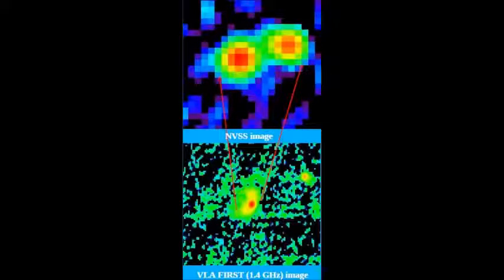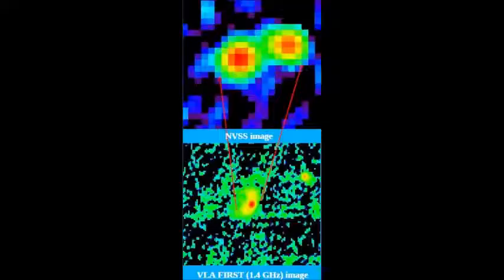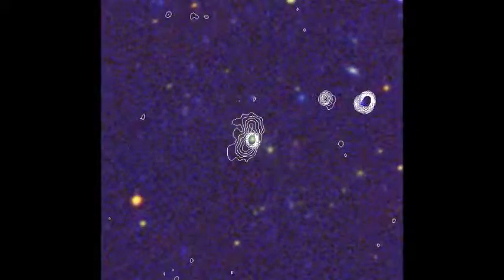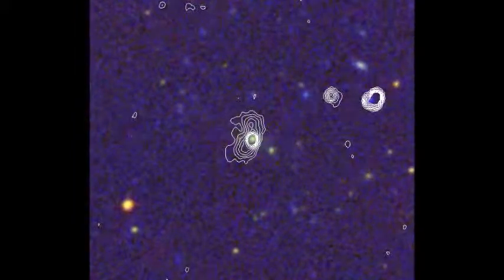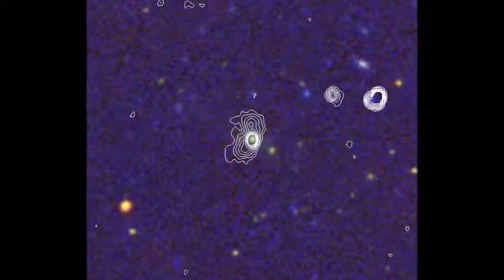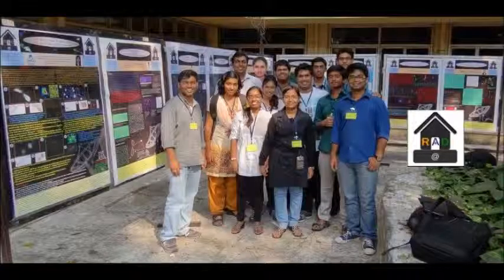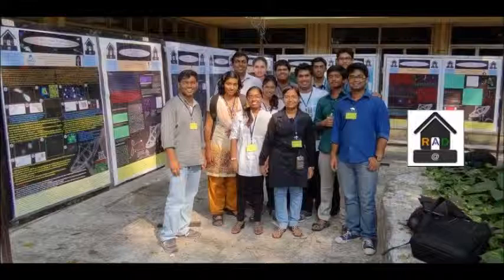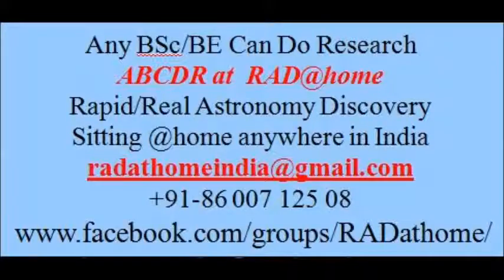RAD@home Astronomy Collaboratory, India (V. Sushma 28 Feb 2014)